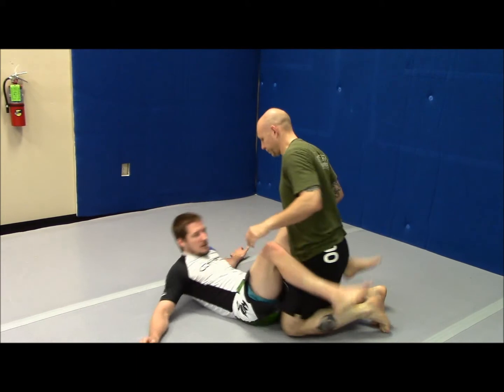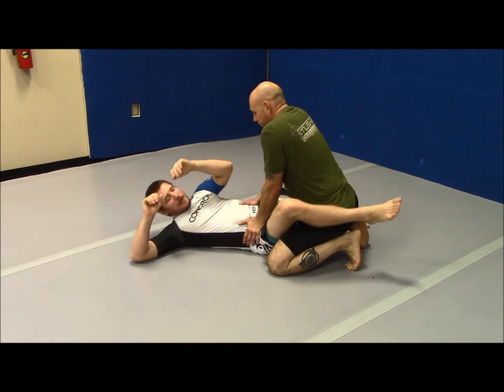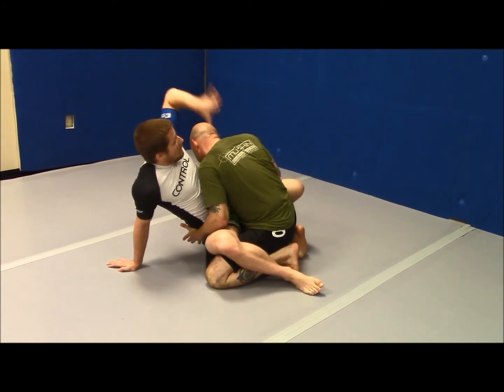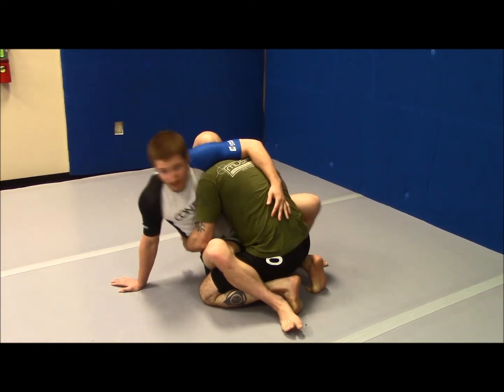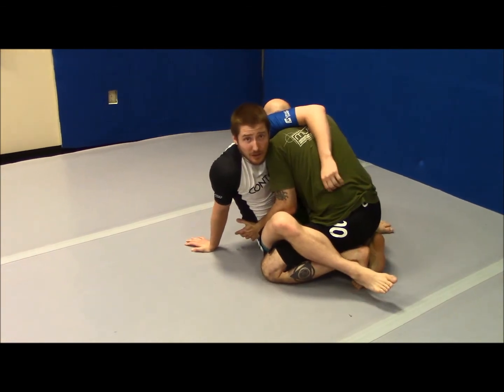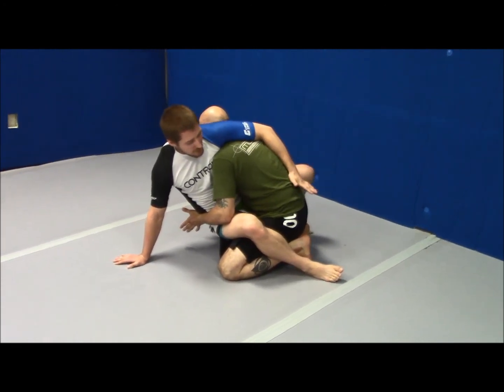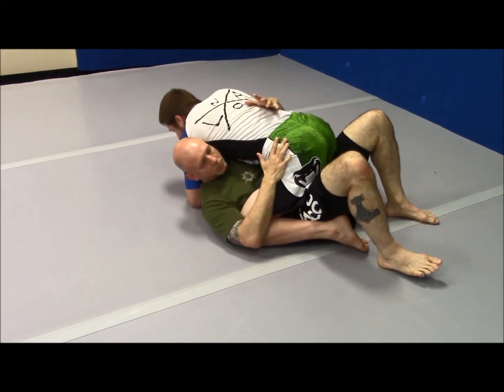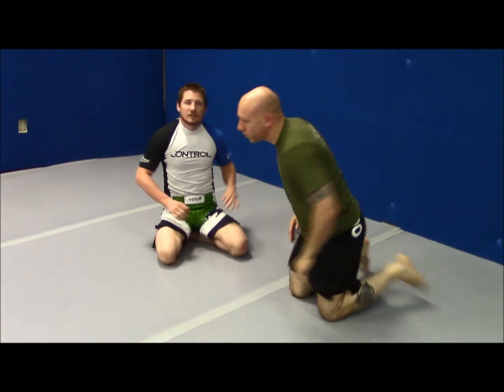Mushin Training Center Technique of the Week - BJJ Hip Bump Sweep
Welcome to Mushin's technique of the week series, where we look at some of the most fundamental techniques for MMA. This week we will be looking at the hip bump sweep.